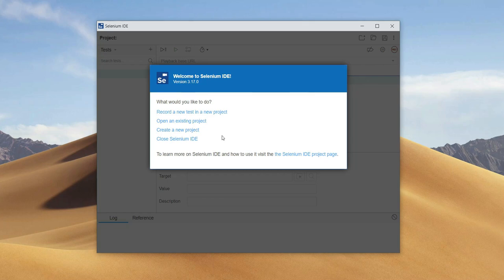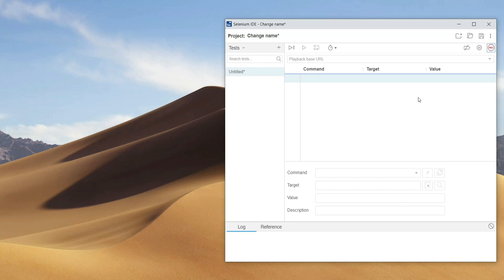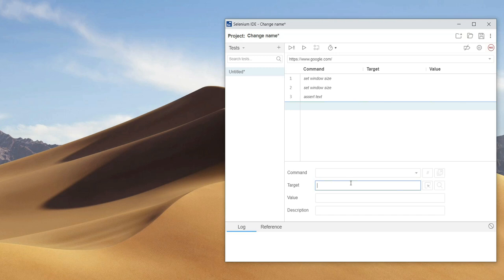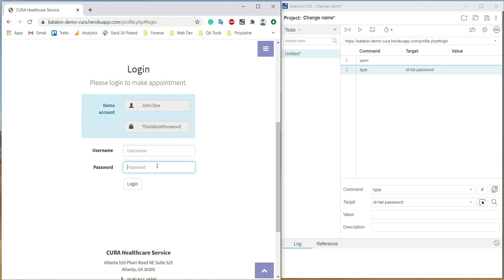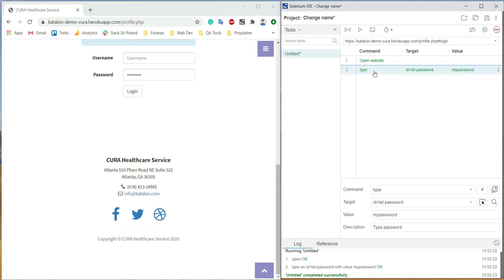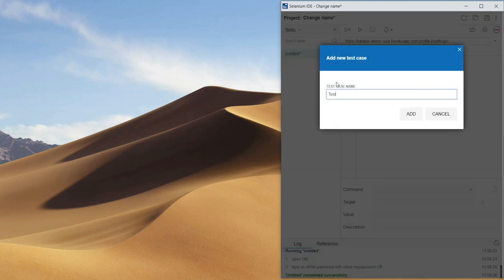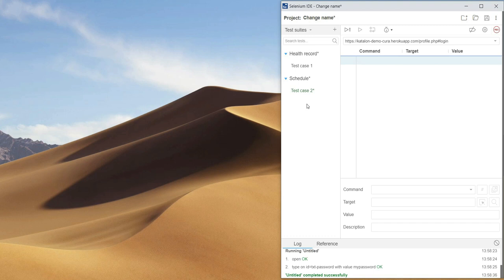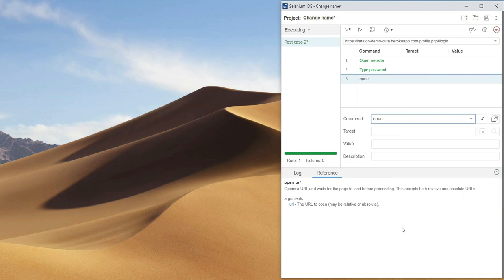Introduction to Selenium IDE interface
This is the first lesson from my course "Selenium IDE - Basic of Test Automation + WebDriver locators".

If you like the video and want to learn more I encourage you to enroll in this course on Udemy